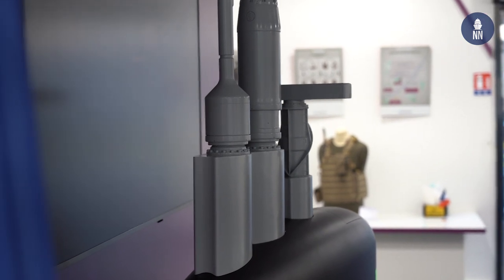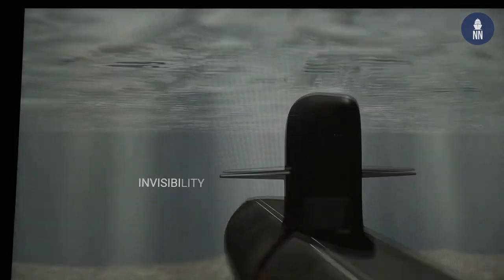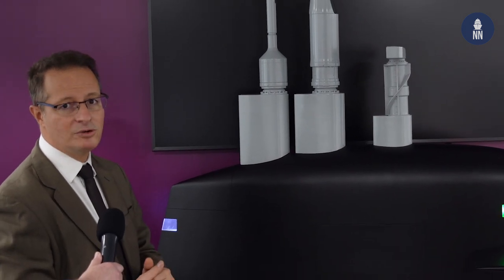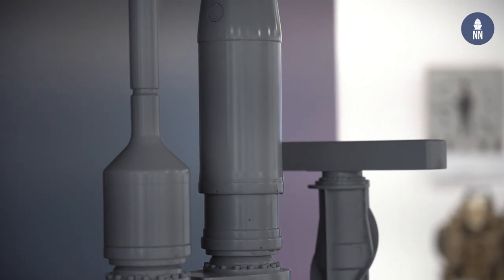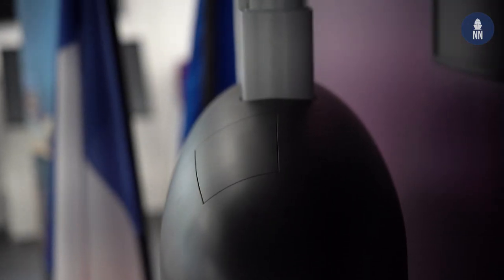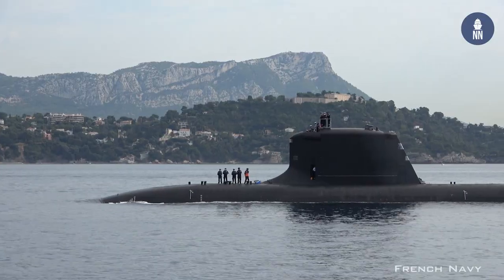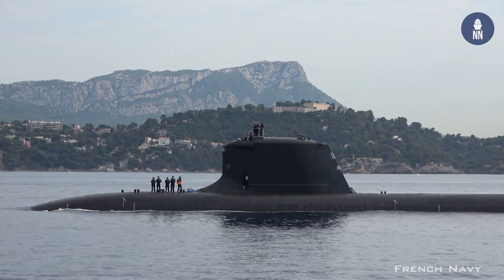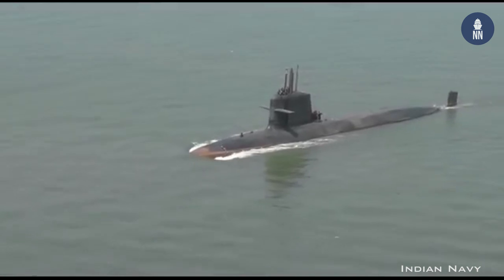Euronaval: Safran' Search Optronic Mast and Attack Optronic Mast for Submarine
Pierre Olivier Nougues, VP sales and marketing at Safran Electronics & Defense, presents for Naval News the company's entire range of Search Optronic Mast, Attack Optronic Mast and Compact Radar for submarines.

As the exclusive provider of periscopes to the French Navy, Safran Electronics & Defense offers three ranges for navigation, self-defense, identification, aiming and intelligence. For new or retrofit submarines, series 10 CSR radar masts, series 20 APS penetrating periscopes and series 30 optronics masts in Search Optronic Mast and Attack Optronic Mast versions. These upgradeable, modular systems can be used as standalone or in combat management systems with multifunction consoles. Integration support, transfer of technology and/or local partnership, preventive/corrective maintenance, on-site technical assistance.

In this video we cover :
Series 30 SOM: Search Optronic Mast
Series 30 AOM: Attack Optronic Mast
Series 10 CSR: Compact Submarine Radar

Existing submarine platforms include the Suffren-class SSN (French Navy), the P75 Scorpene/Kalvari-class SSK (Indian Navy), Gotland-class SSK (Swedish Navy) and KSS III Dosan Ahn Changho-class SSK (Republic of Korea Navy). Future submarine platforms include SNLE3G SSBN (French Navy), SEA 1000 Attack-class (Royal Australian Navy) and A26 Blekinge-class SSK (Swedish Navy).